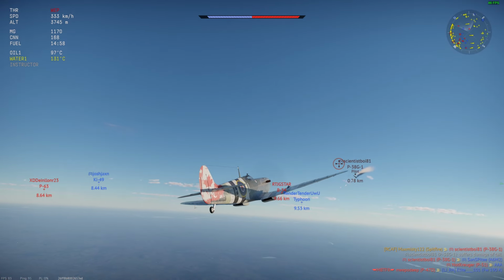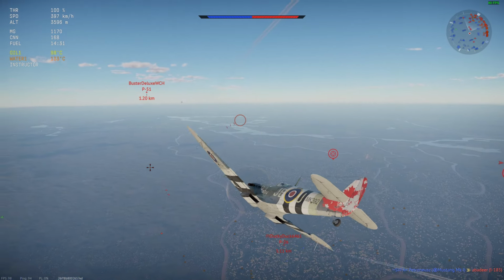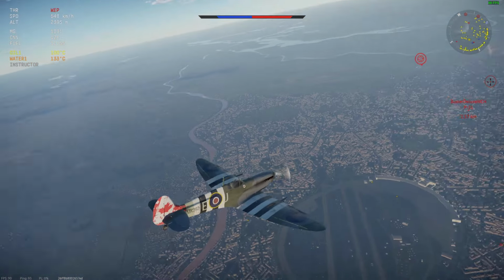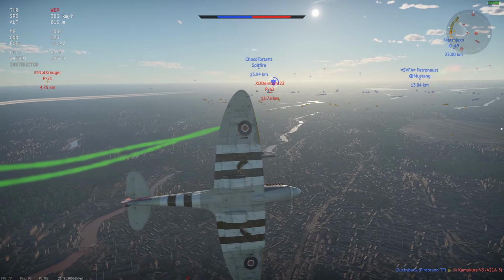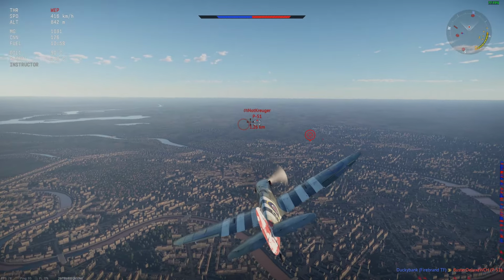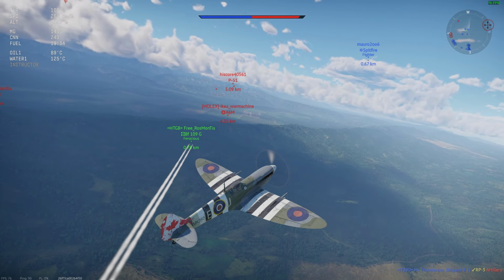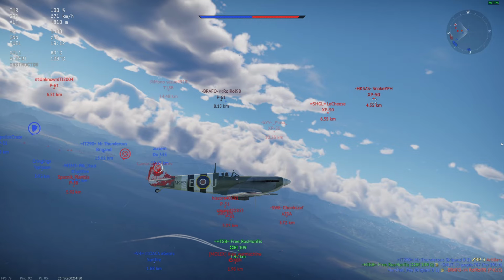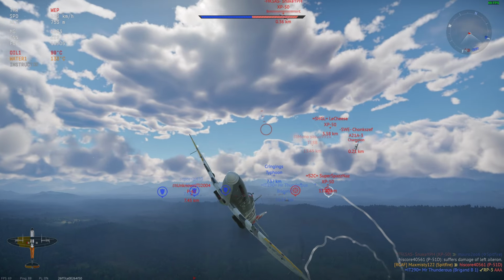War Thunder Basic Training: How to Fly the Spitfire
Welcome back to warthunder, I am trying something a little different by popular demand. Today we're going too be doing a short little tutorial video about flying the spitfire in Warthunder.